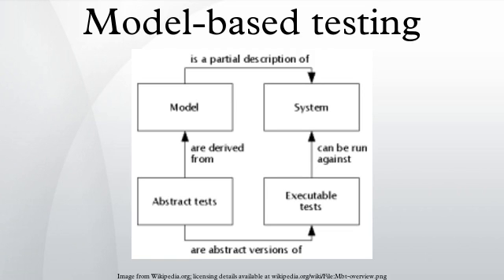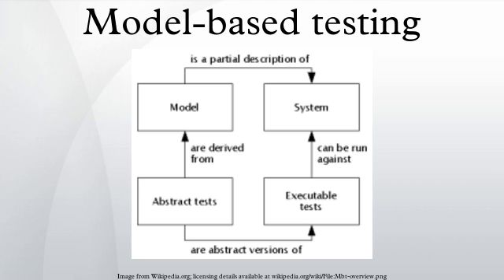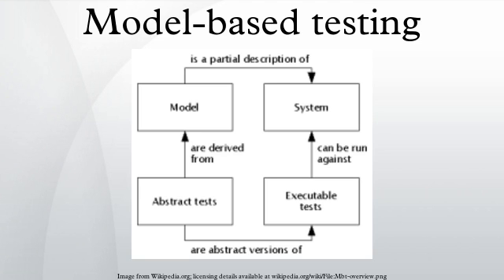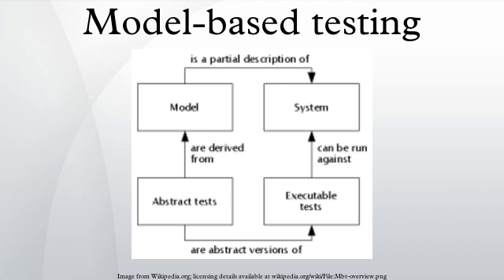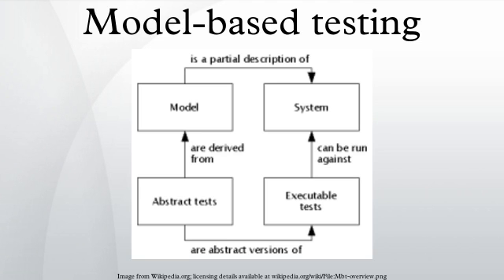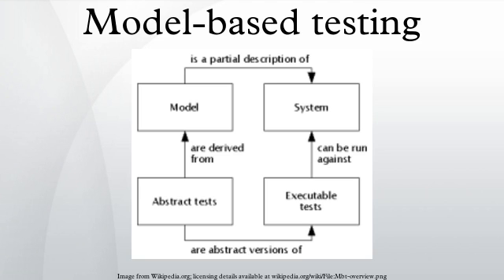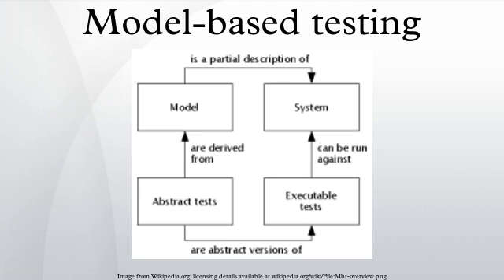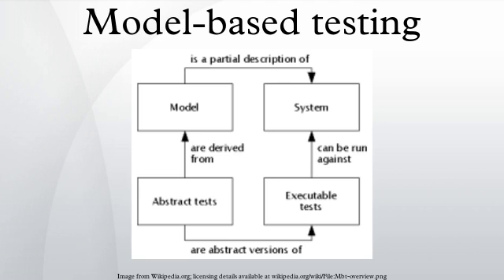Model-based testing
Model-based testing is an application of model-based design for designing and optionally also executing artifacts to perform software testing or system testing. Models can be used to represent the desired behavior of a System Under Test, or to represent testing strategies and a test environment. The picture on the right depicts the former approach.
A model describing a SUT is usually an abstract, partial presentation of the SUT's desired behavior. Test cases derived from such a model are functional tests on the same level of abstraction as the model. These test cases are collectively known as an abstract test suite. An abstract test suite cannot be directly executed against an SUT because the suite is on the wrong level of abstraction. An executable test suite needs to be derived from a corresponding abstract test suite. The executable test suite can communicate directly with the system under test. This is achieved by mapping the abstract test cases to concrete test cases suitable for execution. In some model-based testing environments, models contain enough information to generate executable test suites directly. In others, elements in the abstract test suite must be mapped to specific statements or method calls in the software to create a concrete test suite. This is called solving the "mapping problem". In the case of online testing, abstract test suites exist only conceptually but not as explicit artifacts.